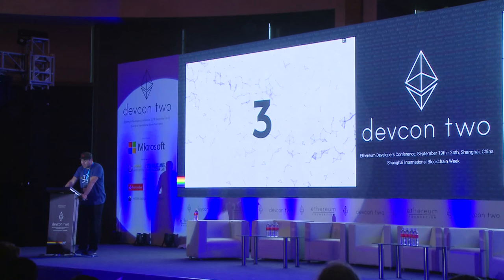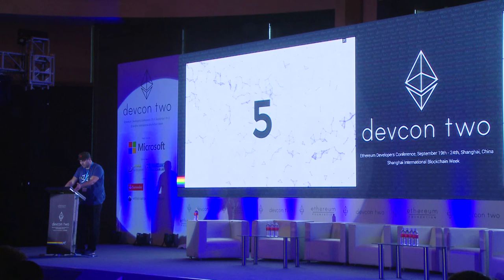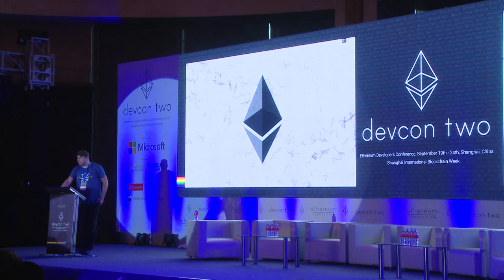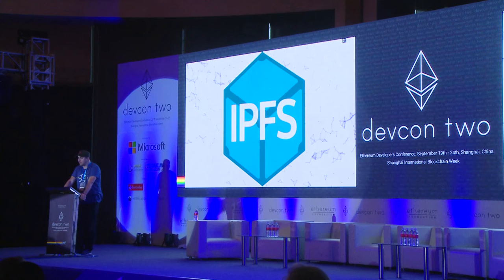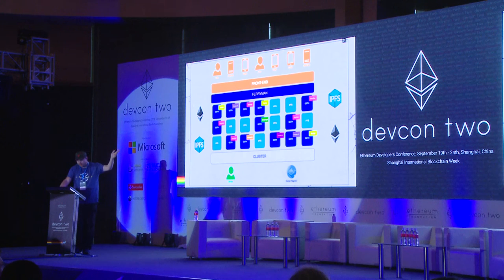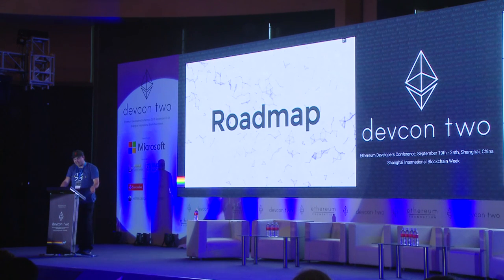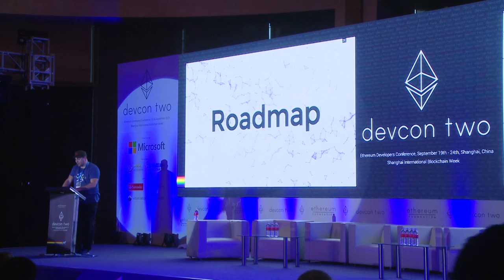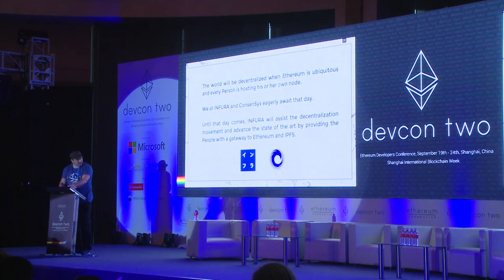INFURA インフラ – IPFS and Blockchain Infrastructure - Herman Junge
INFURA aims to provide ConsenSys spokes and the World, with a stable, robust, balanced, fault tolerant and easily scalable infrastructure of Ethereum and IPFS nodes.

Speaker(s): Herman Junge
Skill level: Intermediate
Track: Developer Infrastructure